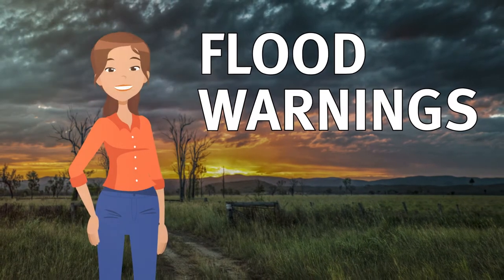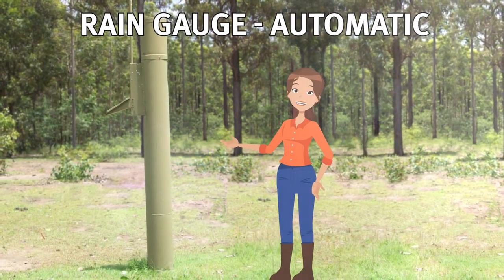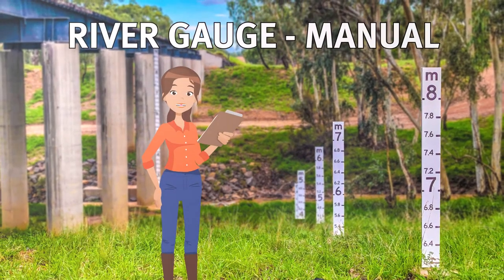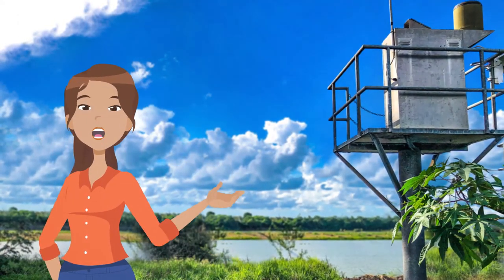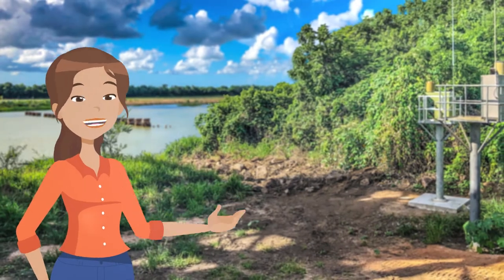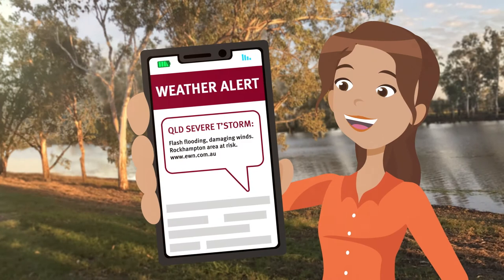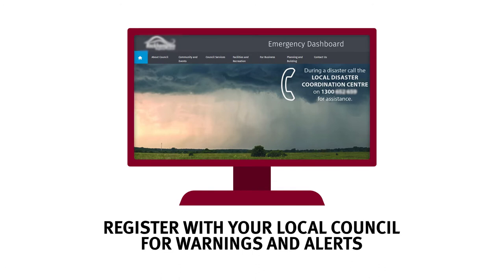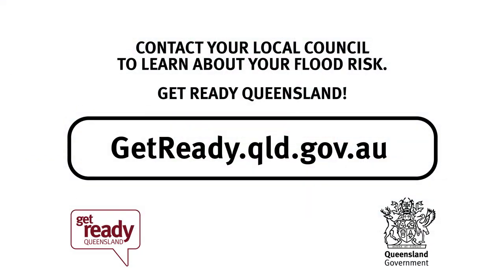Flood Warnings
For flood warnings, the Bureau of Meteorology uses data and information captured by the various types of flood warning infrastructure. Watch the video to find out more about Queensland’s rain and river gauges, and how forecasts warning our communities about the approximate size of a flood and when it is likely to reach different locations so that people know how to respond.

Register with your council for flood warnings and alerts or visit your council website or disaster management dashboard for the latest emergency information.

The Bureau of Meteorology publishes information about the flood warning system in Queensland and Queensland Flood Warning Centre website is